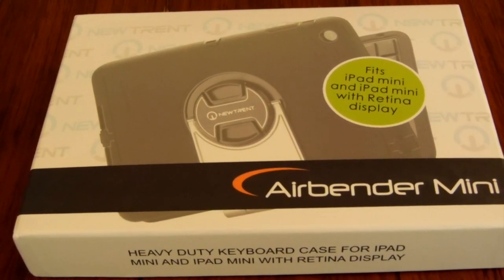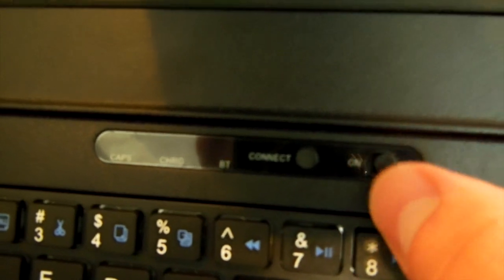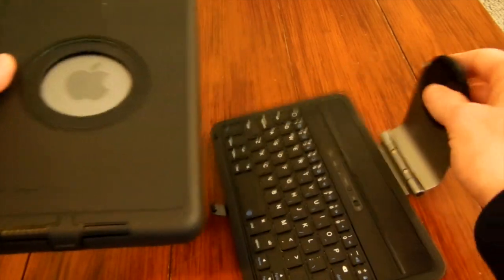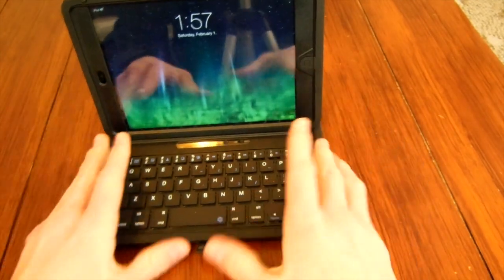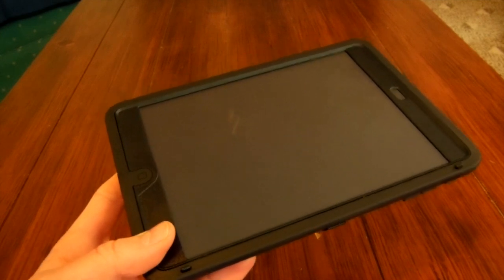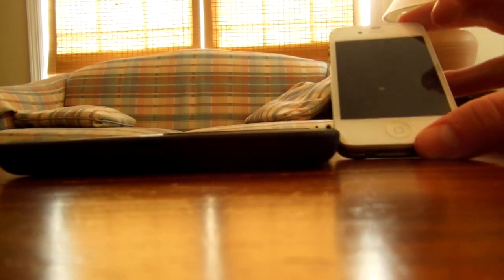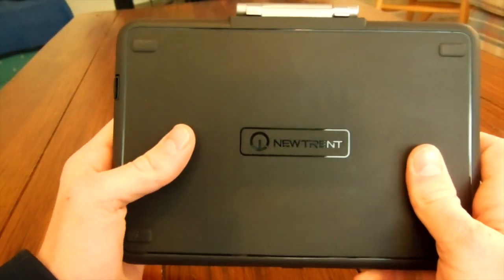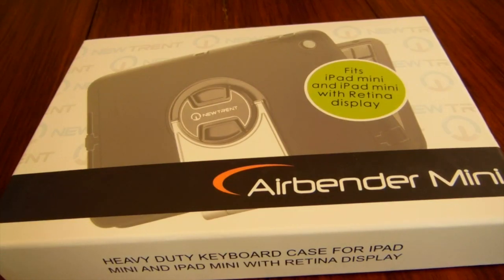NewTrent Airbender Mini Review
This video is about the NewTrent Airbender Mini.